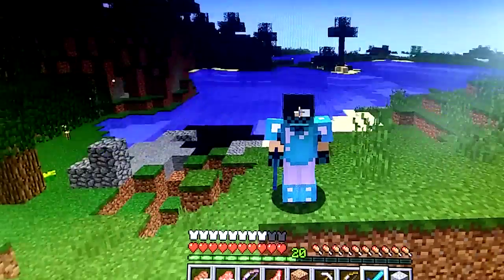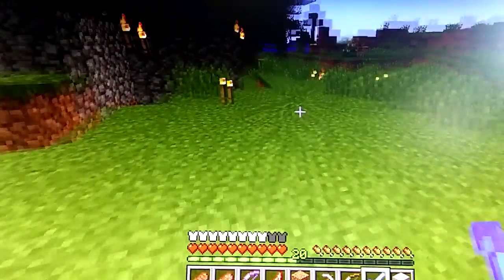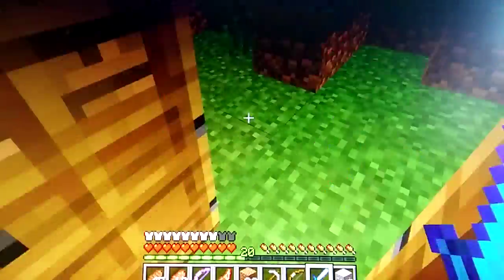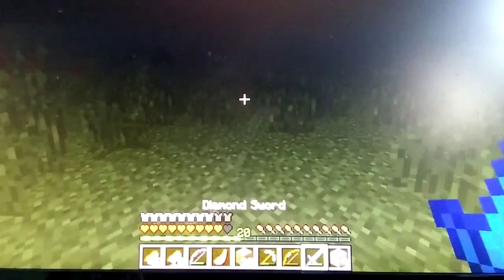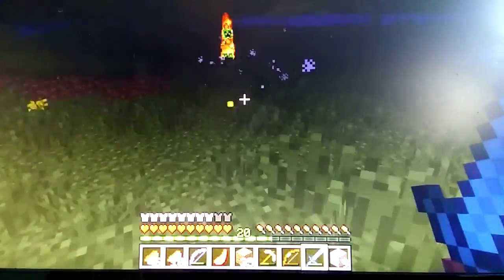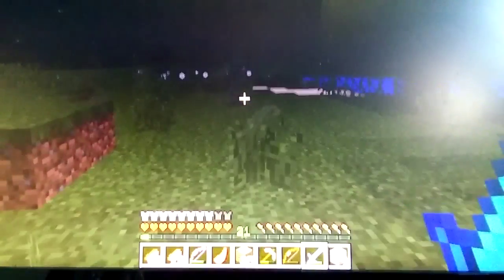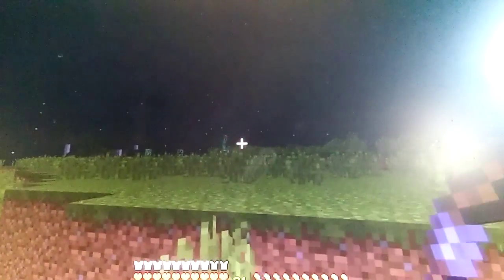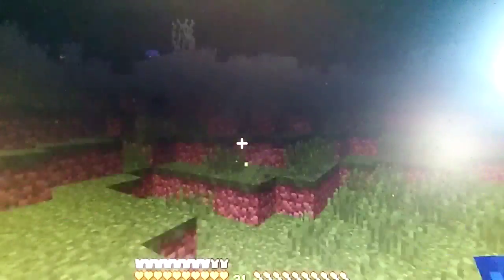Best ways to kill minecraft mobs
Want to kill some mobs come with me to killing mobs training school